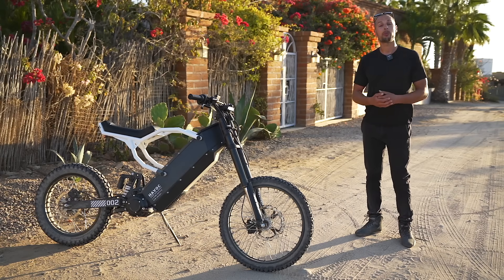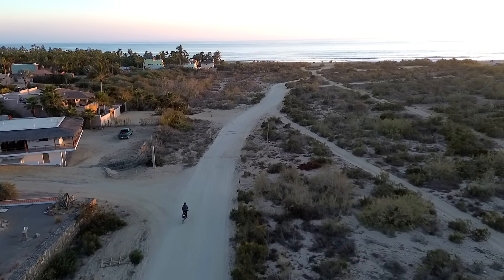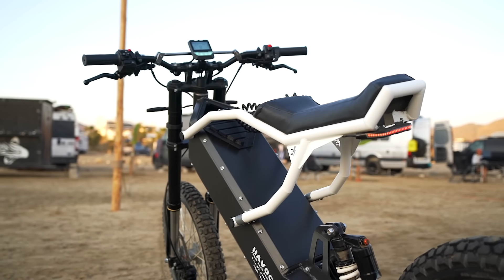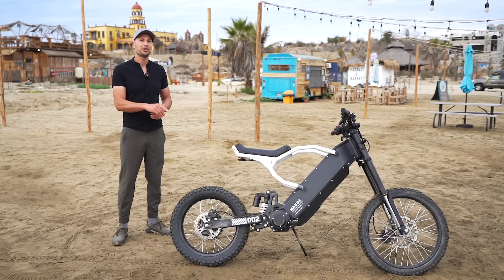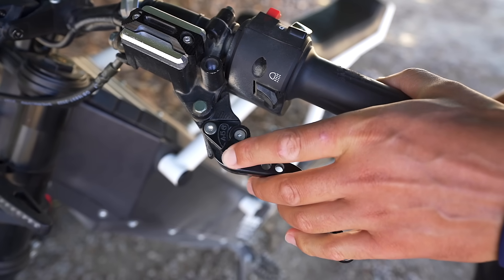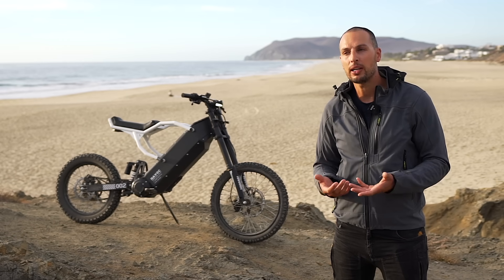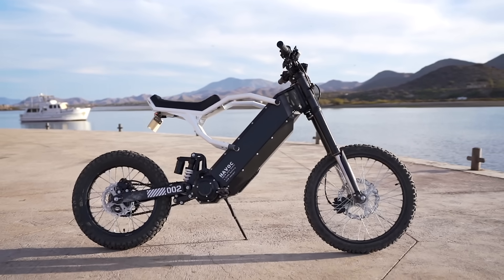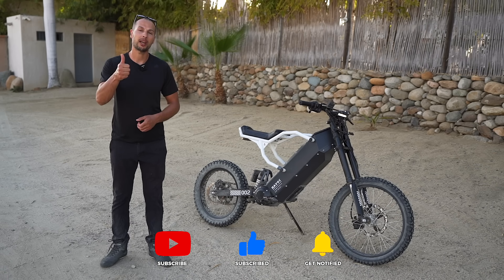Introducing Havoc - New 32kW Electric Motorcycle Packed with Features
We are officially introducing Havoc and all it's features. Havoc is a powerful full size electric motorcycle with many features like built in fast charger, adjustable seat height, on board computer, bluetooth connectivity and many more. You can now purchase Havoc and get it delivered within few weeks: